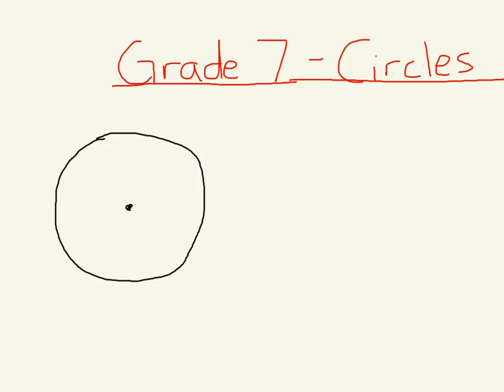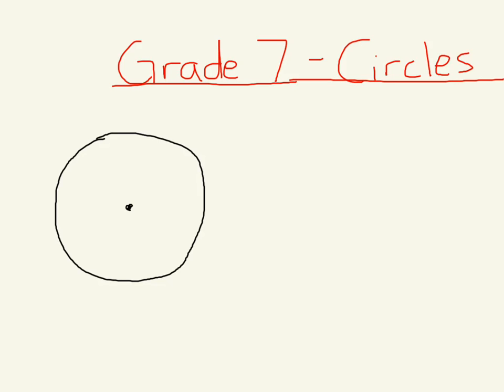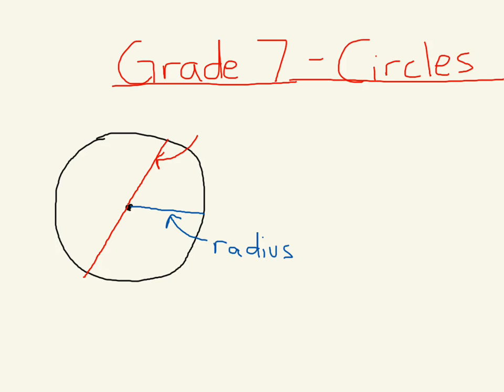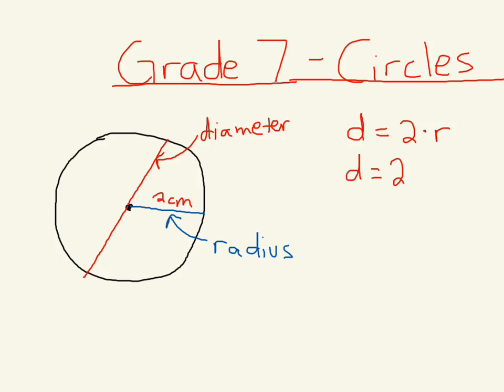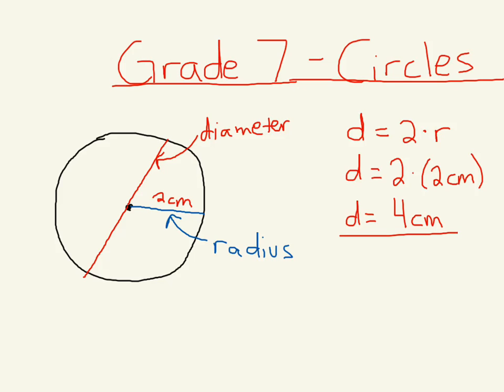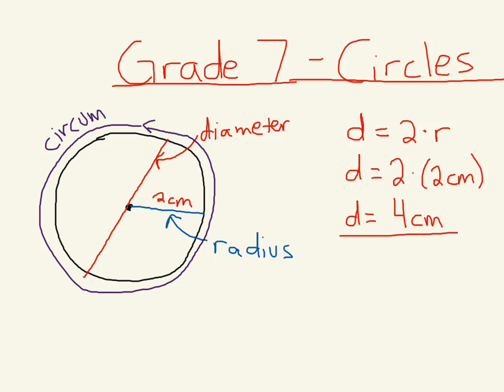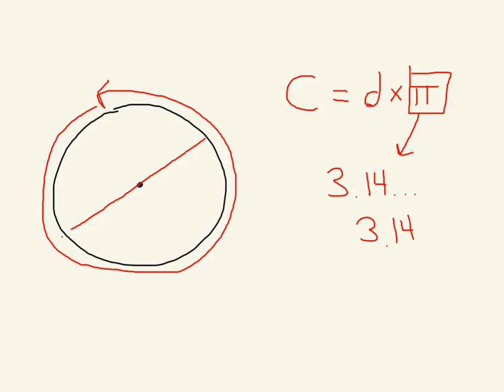Math 7 - Circles Part 1 - Circumference